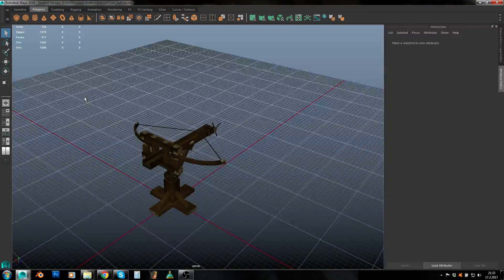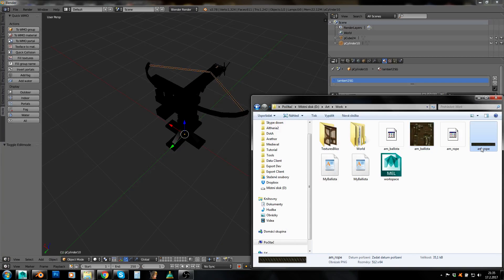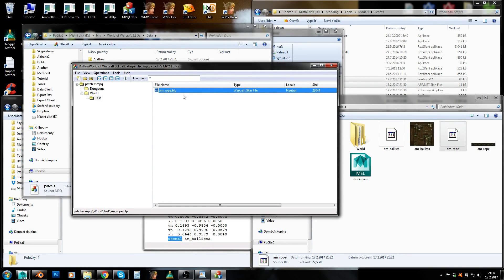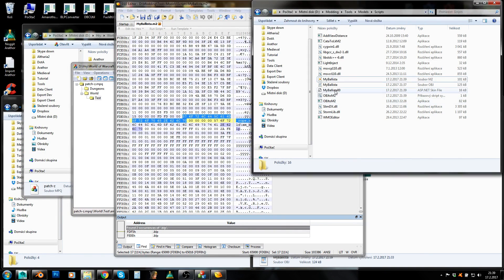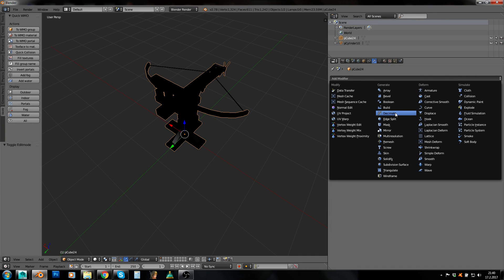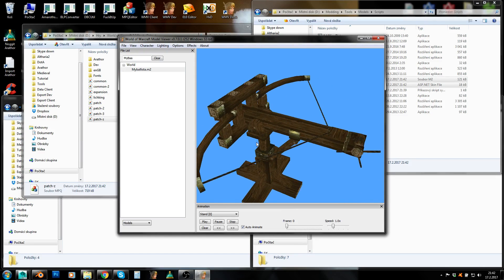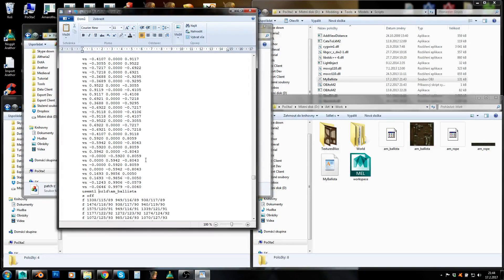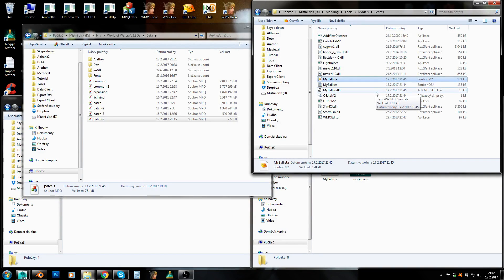M2 - OBJ to M2 With 2+ Textures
How to get model with more than 1 texture into M2. We'll cover all 3 possible scenarios - textures being in the same path, textures being in different paths while they share some firt part of path in common, and textures being in completely different paths.